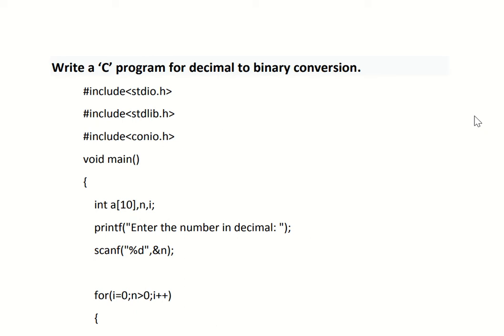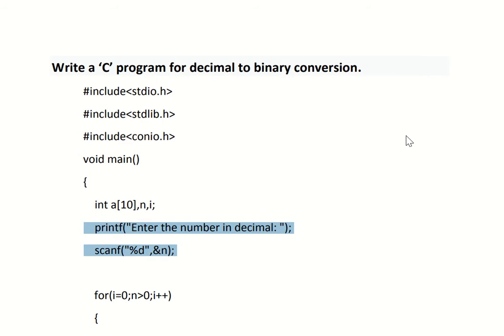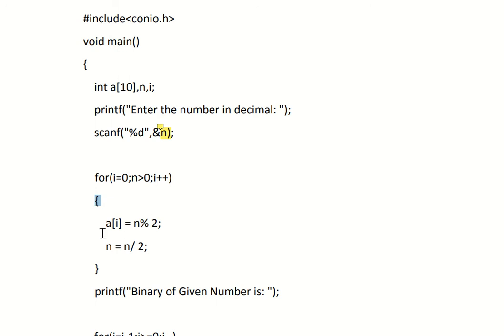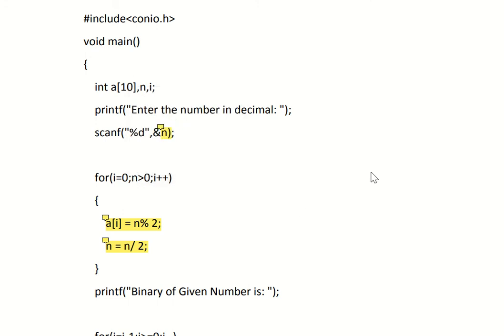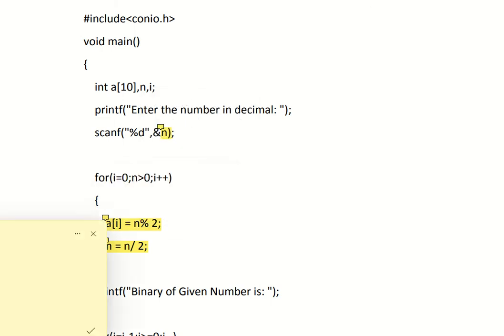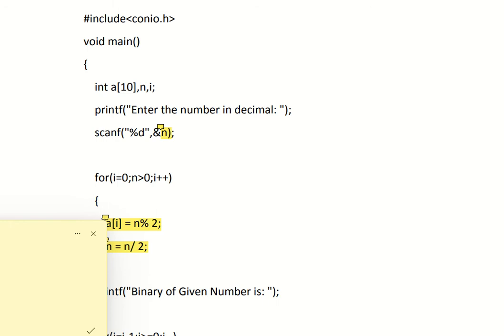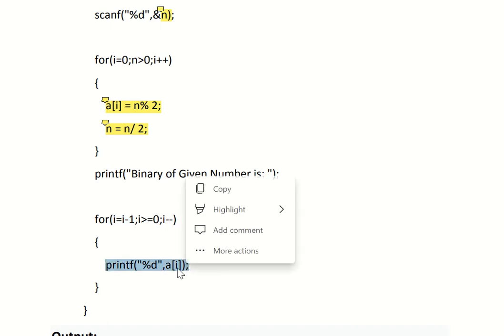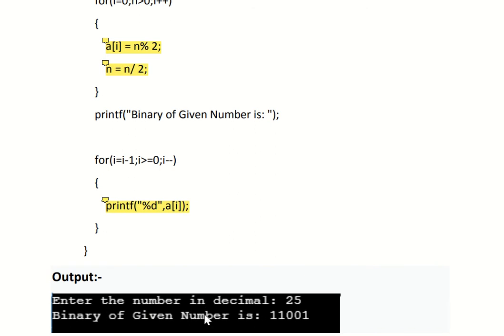Programming in C| 'C' Program for Decimal to binary conversion in C programming language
Write a 'C' Program for Decimal to binary conversion in C programming language